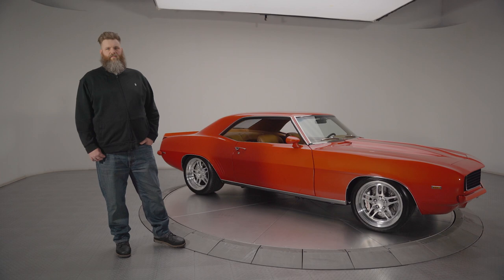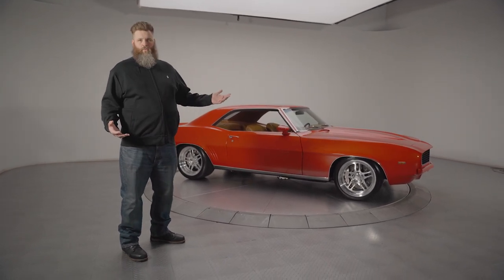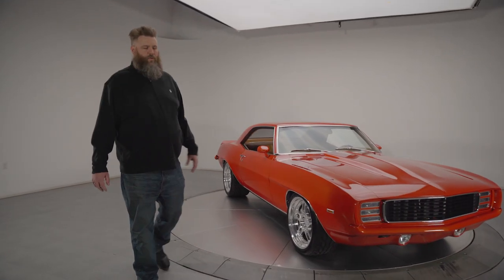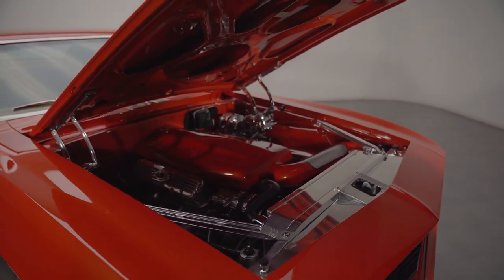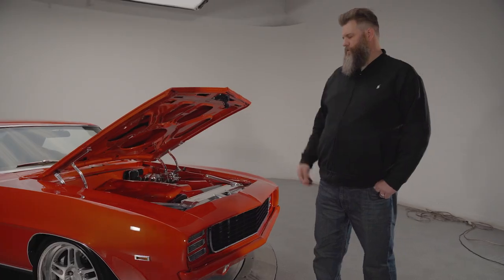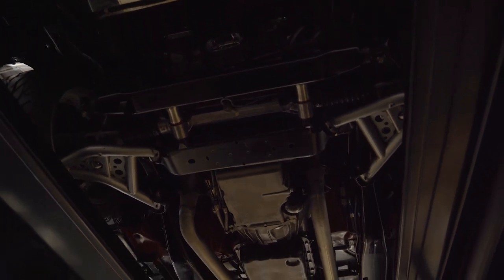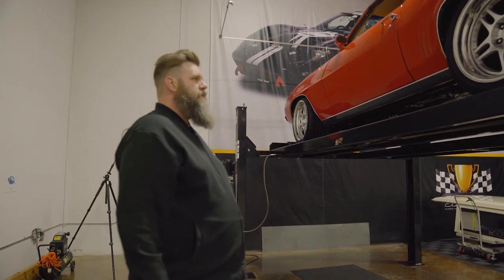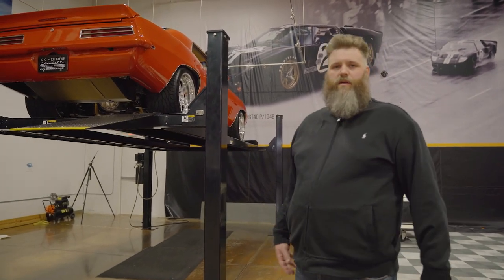Ground Up Built 1969 Camaro 6.2L LS3 Restomod For Sale!! - Showcase Spot Light - 137211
The beneficiary of a detailed, no expense spared restoration that’s clean, crisp and ready to roll, this awesome F1 is a thoroughly modern take on undeniably timeless muscle! And that eternal style glows through glossy Inferno Orange Metallic two-stage that was lifted straight from The General’s modern performance color palette. Enact this Chevy’s polished Billet Specialties hood supports and you’ll find 6.2 liters Chevrolet Performance LS376/480 that twists a respectable 495 horsepower into 473 lb./ft. of pavement-slaying torque! Behind that stout mill, a PerformaBuilt Level 3 4L60E 4-speed, built to handle 800 horsepower, spins a quality Yank 3200 converter that creates mega thrust right off the line. Power spins through a Hitchcock Autoworks driveshaft to a narrowed 12-bolt axle that, sourced directly from Detroit Speed, spins a tough Detroit Locker around big, 3.73 gears. That pumpkin rolls on a sturdy Detroit Speed QUADRALink suspension. That clip pushes a Detroit Speed hydroformed front-half. Performance is optimized by adjustable coil-over-shocks that feature remote reservoirs. Turns come courtesy of athletic power rack-and-pinion steering. Stops are provided by 14-inch drilled and slotted rotors, which get clamped by 6-piston Baer calipers. And at the corners, attractive Fikse Profils carry BF Goodrich g-Force T/As. Between the doors, a quartet of modern buckets wraps thick bolsters in emollient tan hides. Crisp Speedhut telemetry joins discreet Vintage Air climate control on a custom dash that was created by incorporating elements of both ‘68 and ’69 Camaros. A custom, full-length console centers a modern shifter behind clever Speedhut accessory gauges and snazzy Pioneer touchscreen audio. And the driver spins a classy Luisi steering wheel around a tilting Ididit column. Don't miss your chance to enjoy this incredible Camaro pro-tourer!